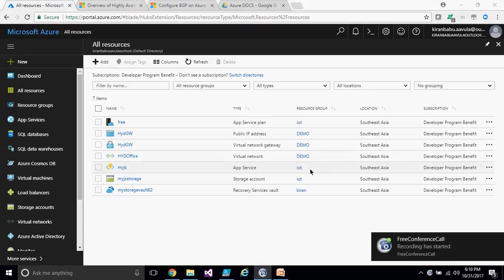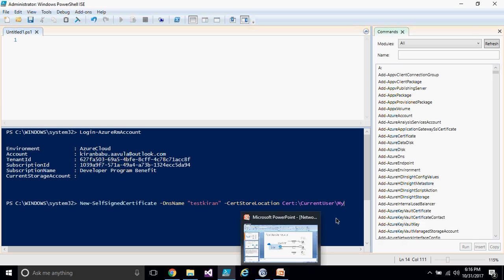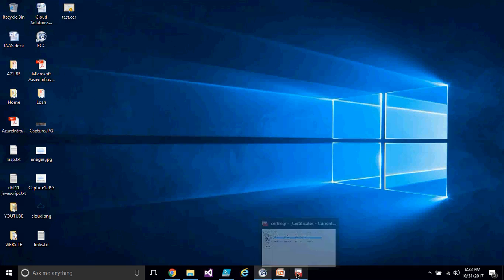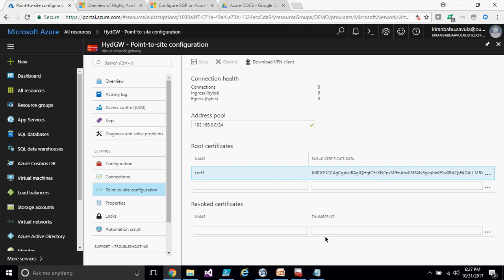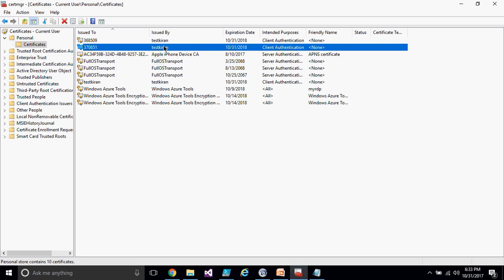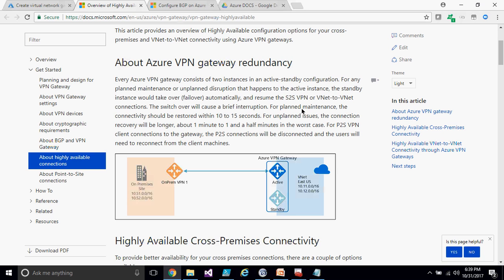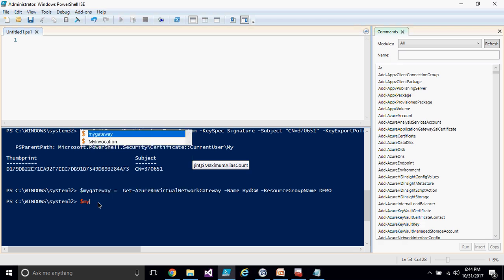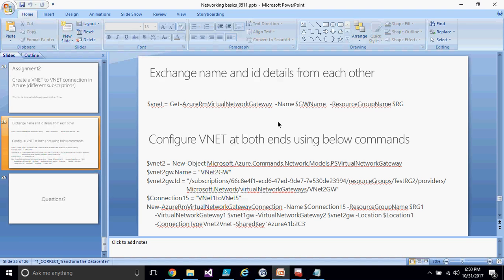6 Networking Poin to Site